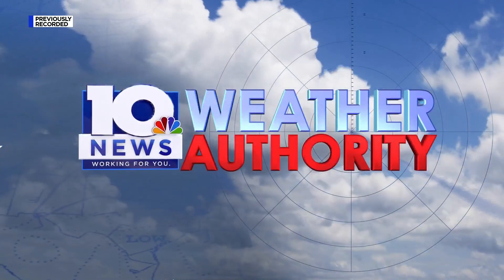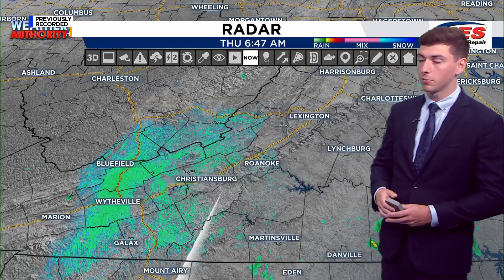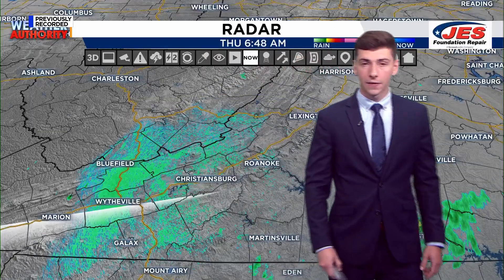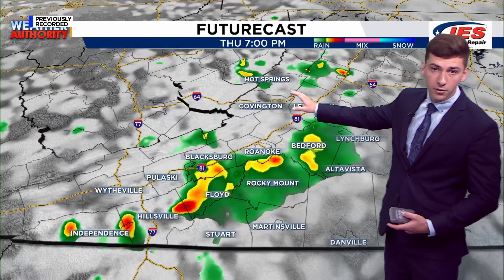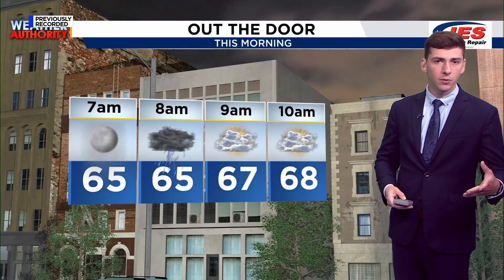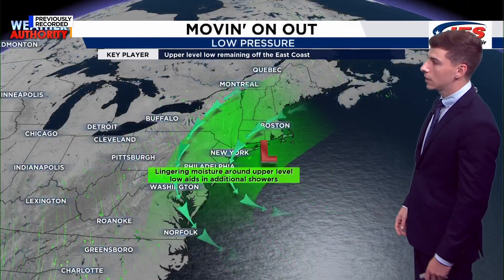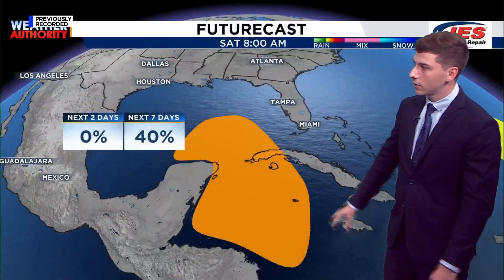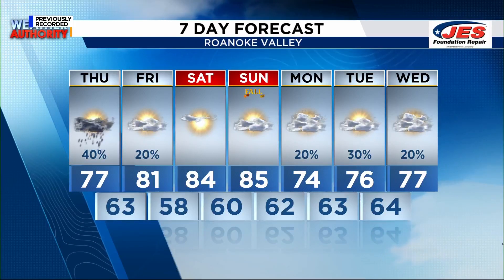Southwest, Central Virginia Weather | 6:45 a.m. - Sept. 19, 2024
Here's a look at the morning forecast for Sept. 19, 2024.